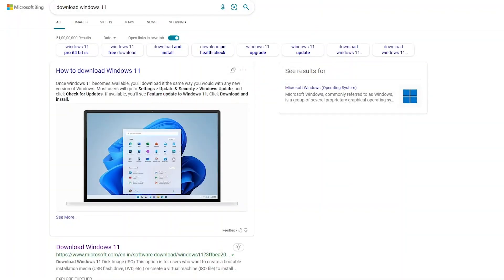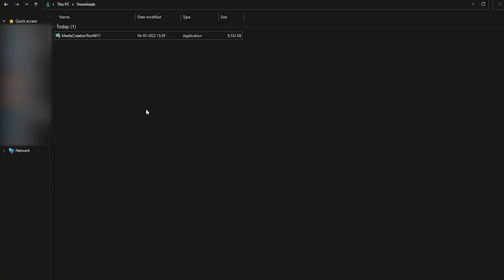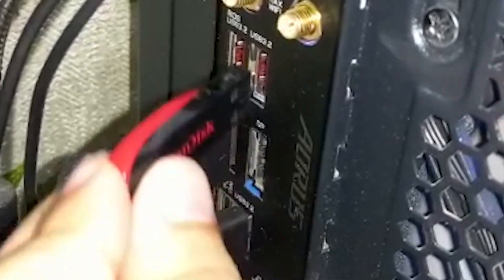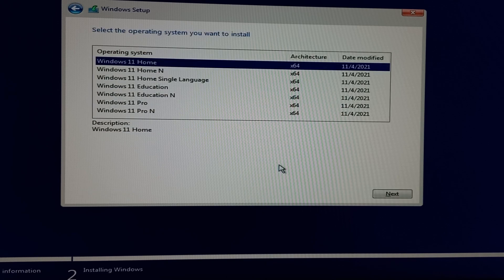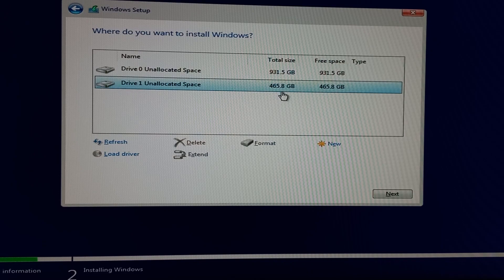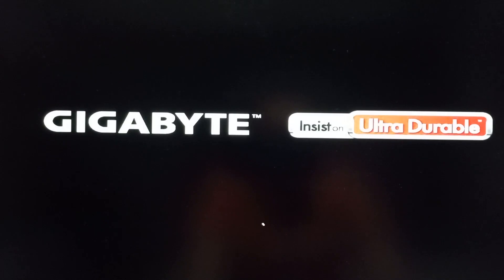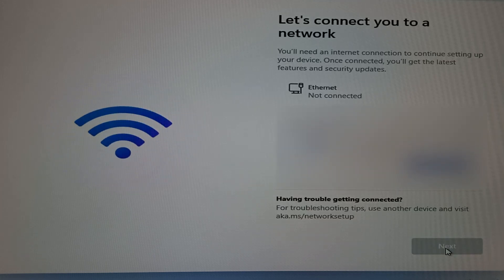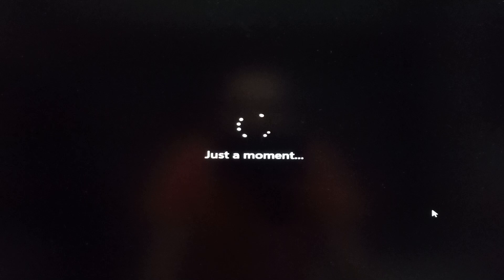How to install Windows 11 without Microsoft account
Installation Guide for Windows 11. How to install Windows 11? How to install Windows without Microsoft account? How to Download Windows 11? How to install Windows 11 on new PC step by step? How to install Windows 11 with bootable USB?

Timestamps:
00:00 | Create Windows Installation Media
02:17 | Plug USB device & enter boot menu
03:12 | Base Installation
05:54 | Set-up
08:08 | Creating A Local Account (NO MS ACC)
09:58 | Set-up continue
11:00 | Disk Partition (optional)